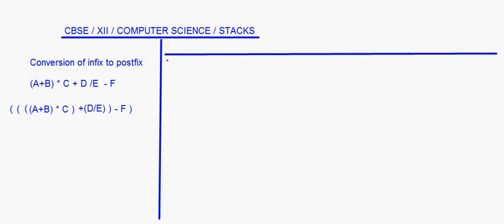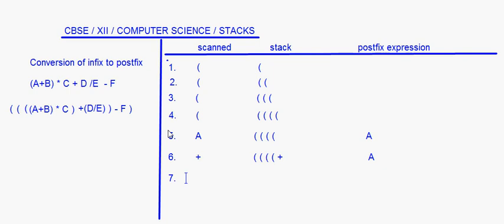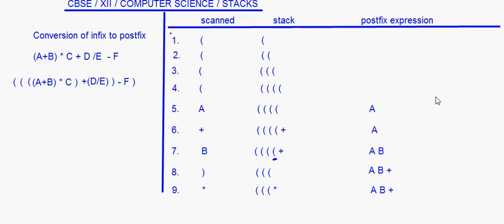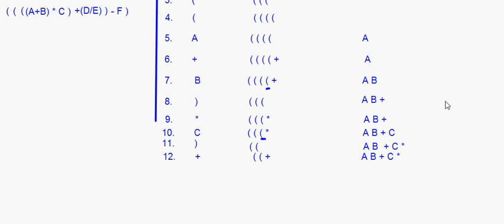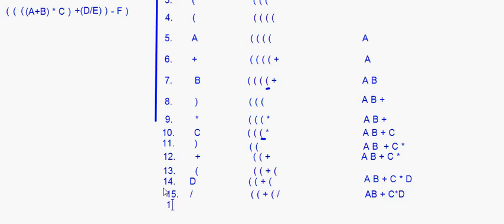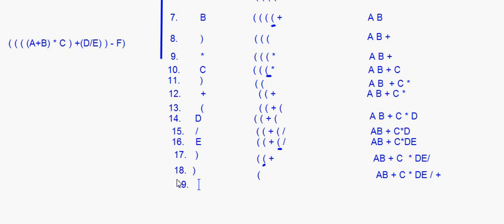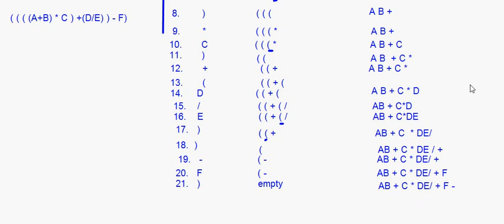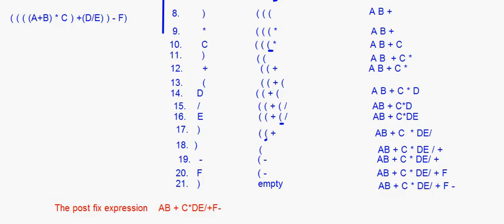eTuitions CBSE Class XII Computer Science - Stacks 8